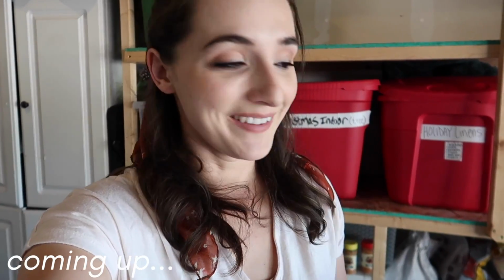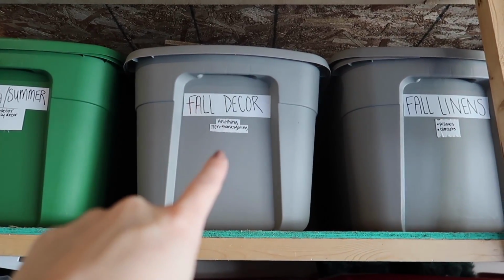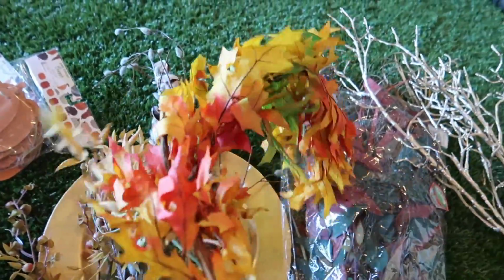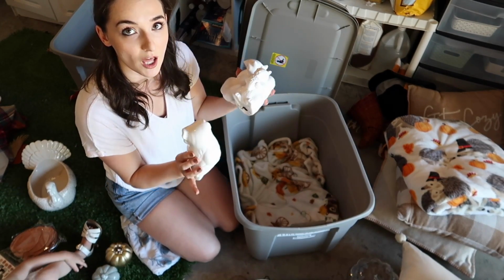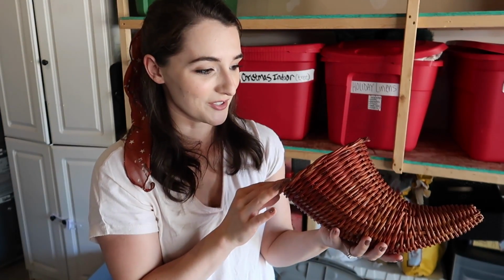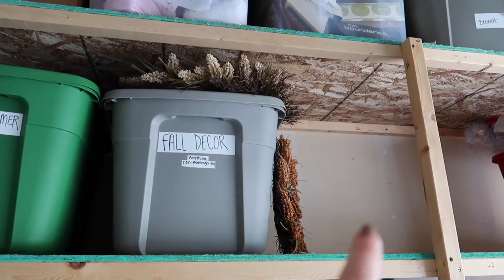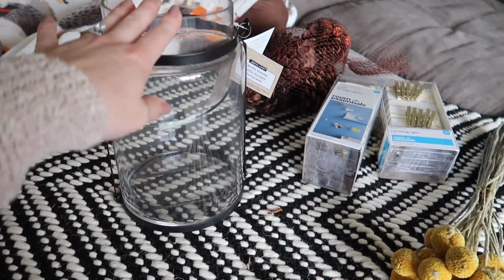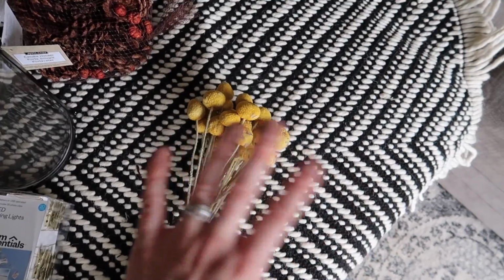FALL DECOR DECLUTTER WITH ME🍂 MINIMALIST Haul From MICHAEL'S, TARGET, AMAZON | Fall HOME DECOR TOUR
Hello, Lovelies! Today we're getting into the Autumn mood by diving into my Fall Decor collection! 🍂🐿

Minimalism to our family means each item in our home (or vehicle) has a purpose and gets used regularly. It's less about the number of items and more about the function of each item and how it contributes to our home. Let me know if you enjoyed this video! I can't wait to take you through the rest of the house as declutter, re-organize and minimalize!

IN THIS VIDEO:
➕CLIP LIGHTS
➕BLACK AND WHITE RUG
➕Billy Ball Flowers

I'm Natalie and I have a passion for making videos that share the beauty of life and motherhood with a healthy dose of "real." Life is messy, life is beautiful-- what are YOU choosing to focus on?

◈How old are you? -- 28!
◈Where do you live? -- Seattle, WA
◈What's your husband's name? -- Weston (he's the cutest!)
◈Are your twins identical? -- nope! They're fraternal.
◈What religion are you? -- I'm a Christian, but I don't consider myself "religious." It's all about the relationship I have with my Savior, Jesus!
◈What cameras do you use? --
◈What editing program do you use? -- Adobe Premiere Pro CC
◈What is your occupation? -- MOMMY and I'm a full-time video creator and social media influencer. I also feel like my quest for the perfect cup of espresso counts for at least a part-time job ;)

nataliebennettvlogs(at)gmail(dot)com

All opinions are 100% my own! I purchase most of the products in my videos myself, but sometimes I'm lucky enough to have the opportunity to try and review products sent by brands for consideration. I will always give my honest opinion of any product I am asked to review. Sponsorships help me continue to create fresh content for my viewers and positively impact the future of my YouTube channels. Thank you for your support!

I own all the footage and content of my videos. Please do not reproduce without my permission.